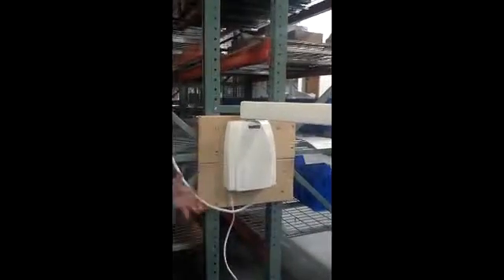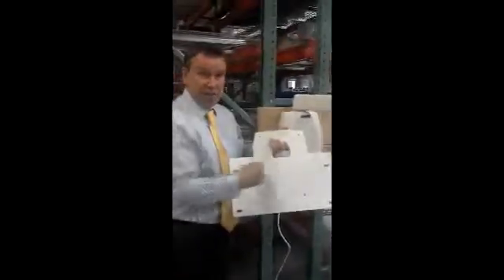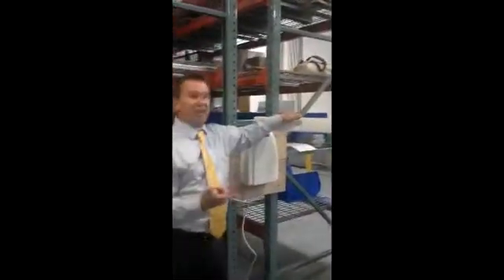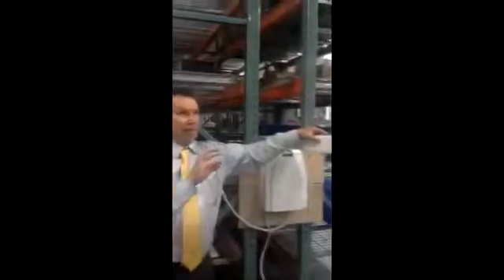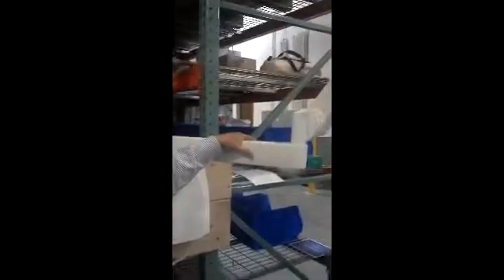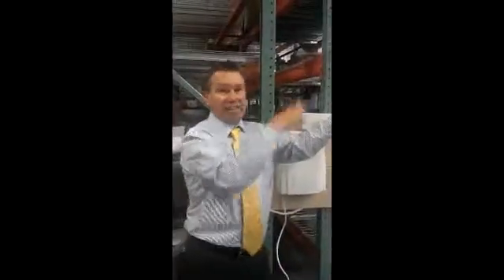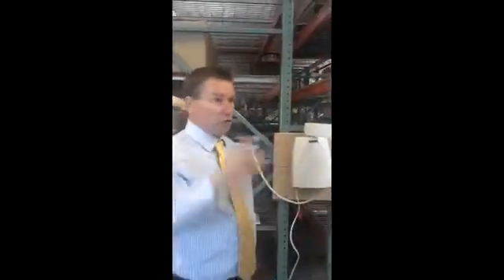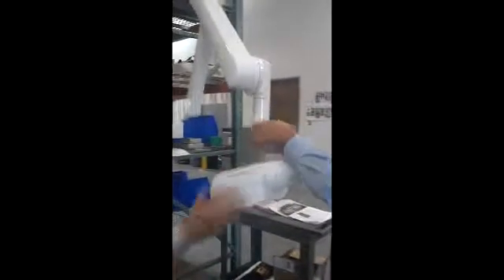PLANMECA Pro X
The new PLANMECA Pro X Intraoral X-ray.

I had the chance to see the improvements of the Pro X.
It is vastly superior to the older version Intra.